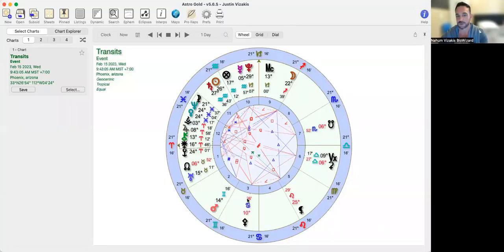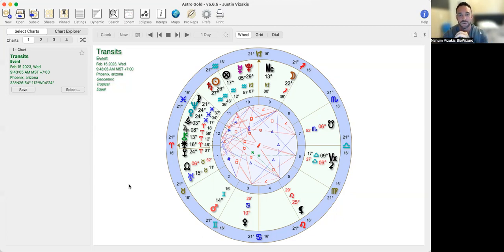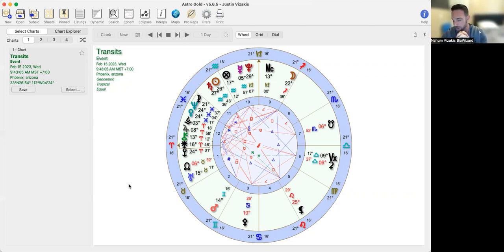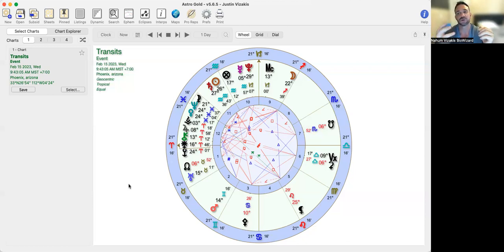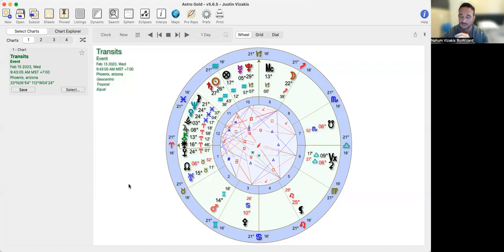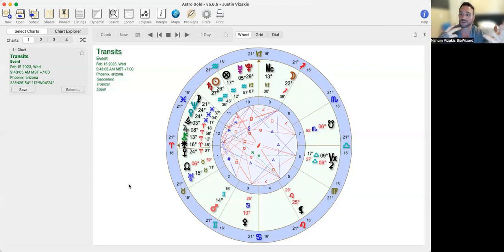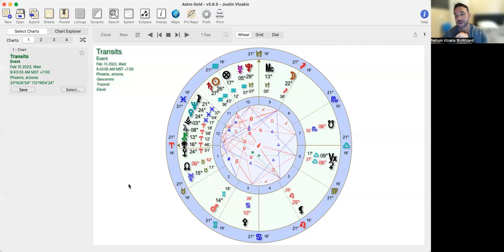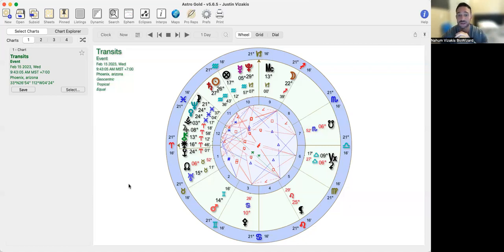Daily Astrology Report 2/15/23